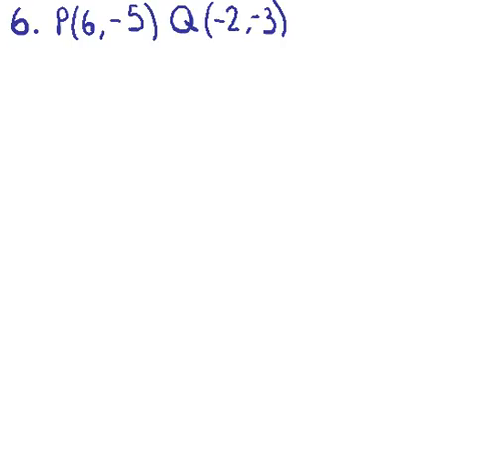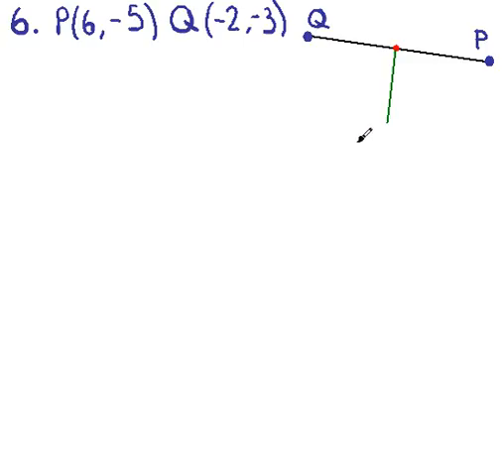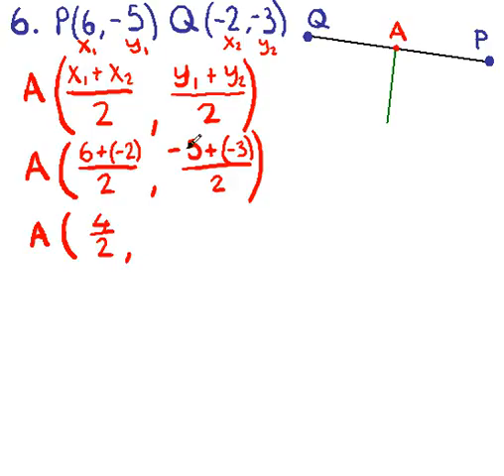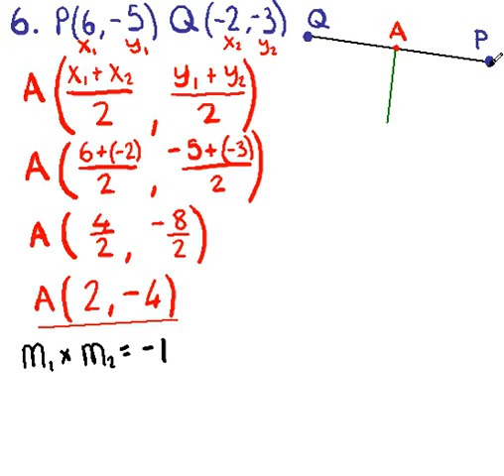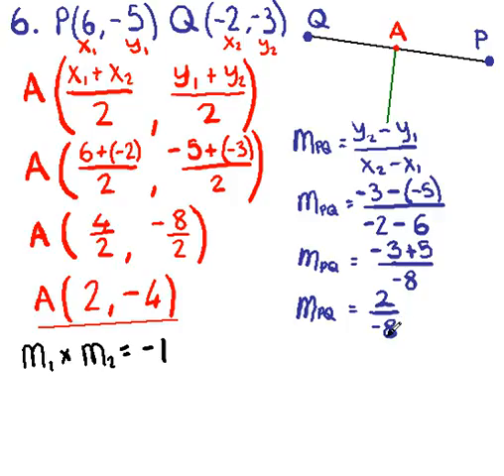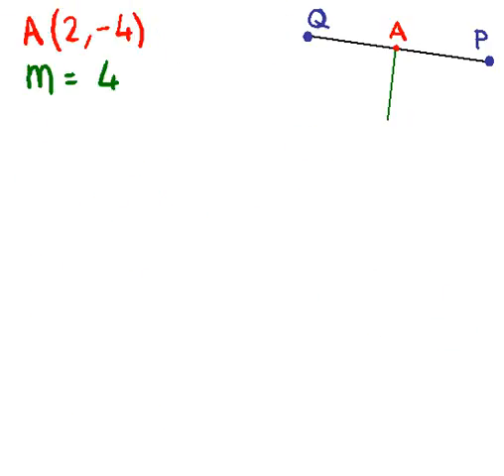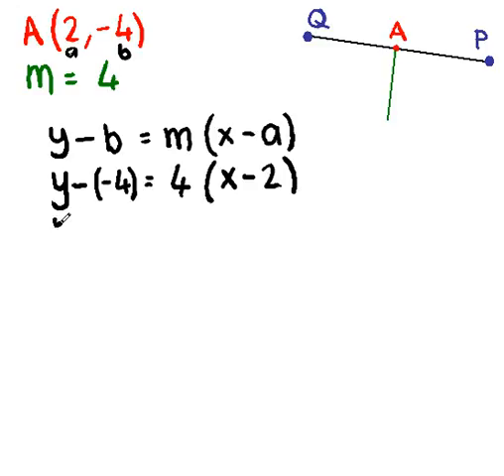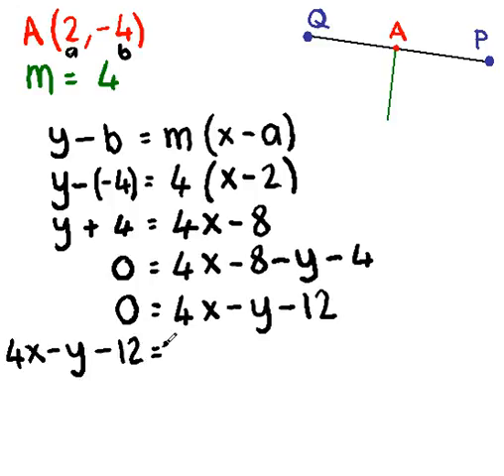Straight Line Q6